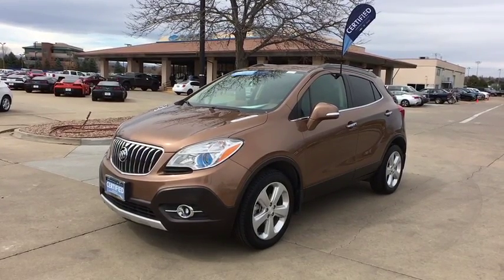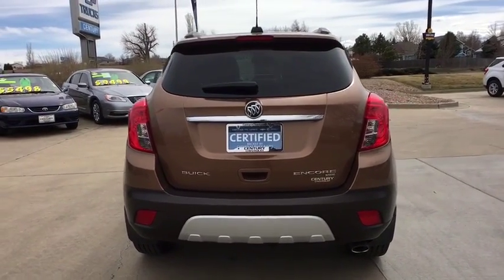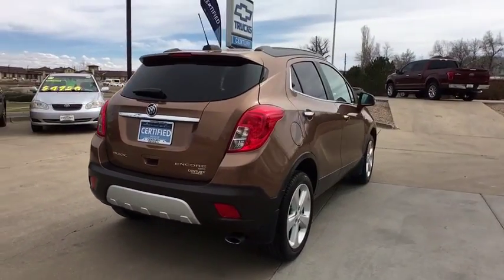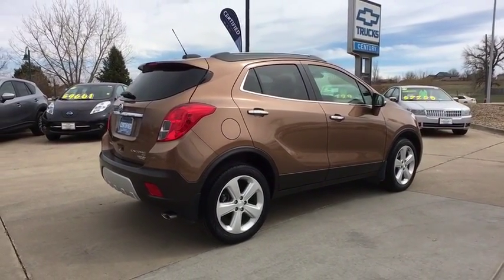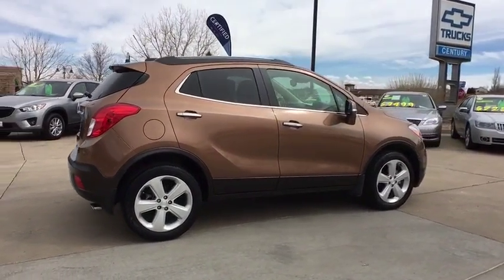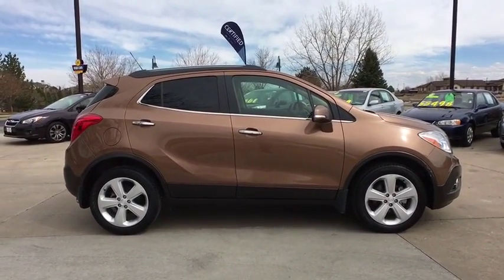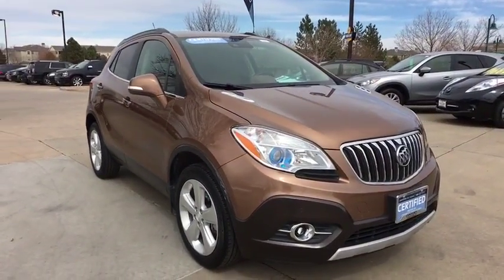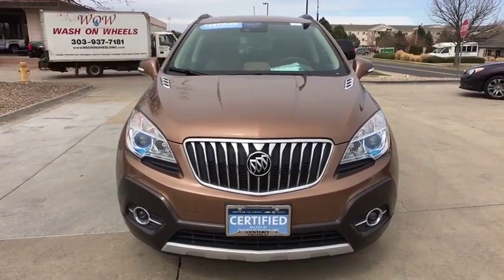2016 Buick Encore Broomfield, Arvada, Thornton, Boulder, Longmont, Ft. Collins, CO PAB00250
rock metallic U 2016 Buick Encore available in Broomfield, Colorado at Century 1 Chevrolet. Servicing the Arvada, Thornton, Boulder, Longmont, Ft. Collins, CO area.

CARFAX One-Owner. Clean CARFAX.brCertified. Buick Certified Pre-Owned Details:brbr  * Warranty Deductible: $0br  * Roadside Assistancebr  * Limited Warranty: 12 Month/12,000 Mile (whichever comes first) from certified purchase datebr  * Vehicle Historybr  * Transferable Warrantybr  * 172 Point Inspectionbr  * 24 months/24,000 miles (whichever comes first) CPO Scheduled Maintenance Plan and 3 days/150 miles (whichever comes first) Vehicle Exchange Programbr  * Powertrain Limited Warranty: 72 Month/100,000 Mile (whichever comes first) from original in-service datebrbrbr2016 Buick Encore Premium rock metallic ECOTEC 1.4L I4 SMPI DOHC Turbocharged VVT AWD 6-Speed Automatic Electronic with Overdrive